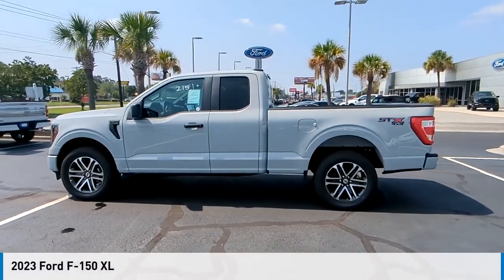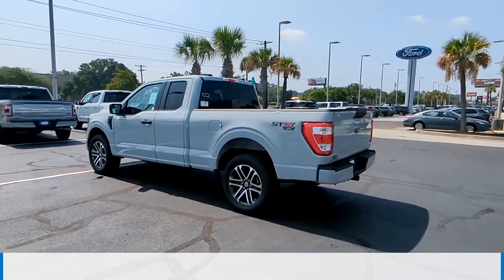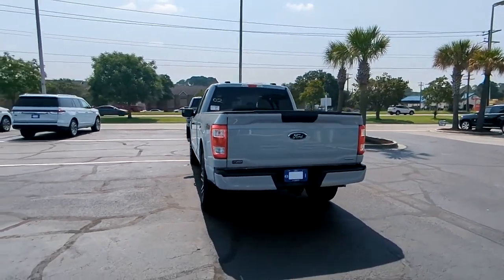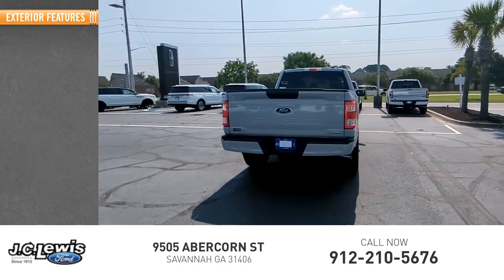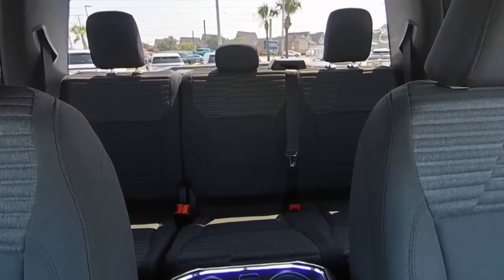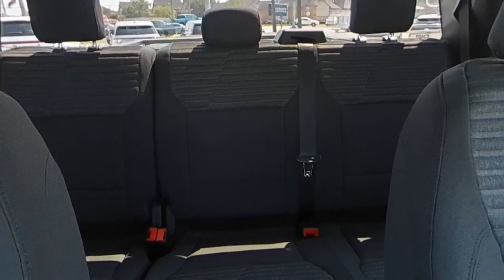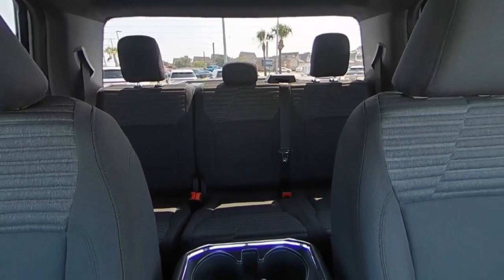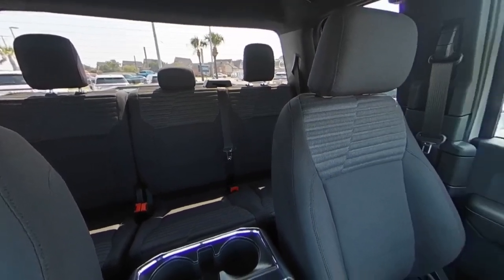2023 Ford F-150 F30313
2023 Ford F-150 XL

Avalanche 2023 Ford F-150 XL 4WD 10-Speed Automatic 2.7L V6 EcoBoost 4WD.